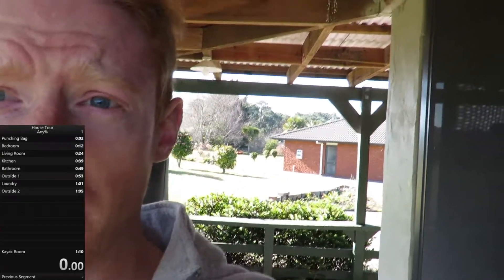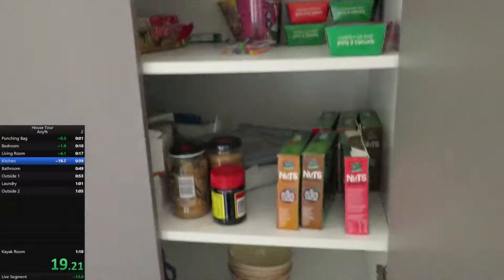House Tour (New World Record!)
I'm so proud to set this new World Record for my favourite category. This took minutes of planning and training, and I challenge anyone to try and beat me.